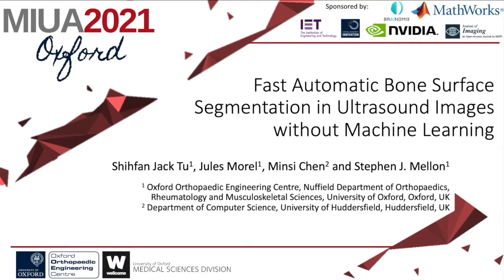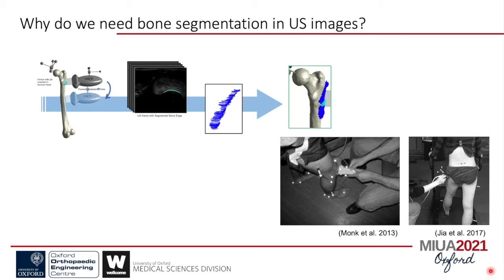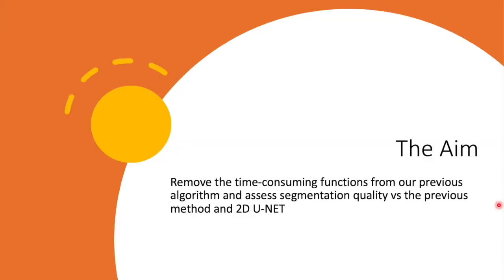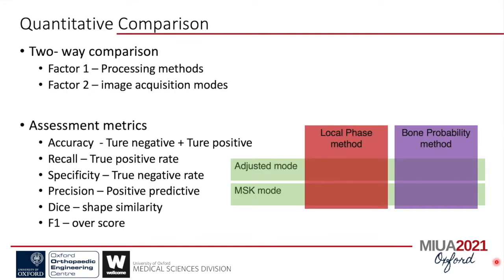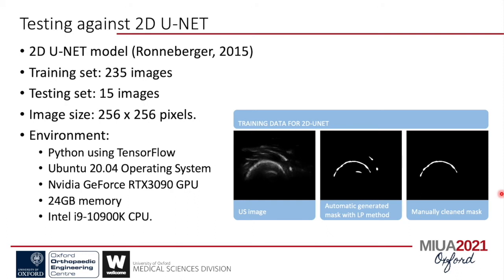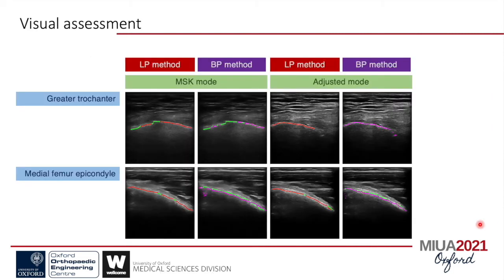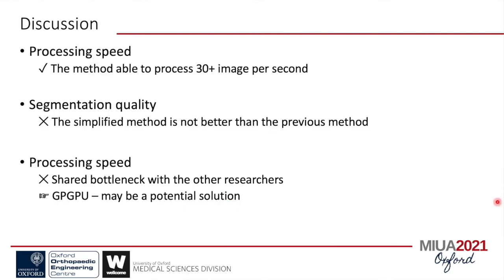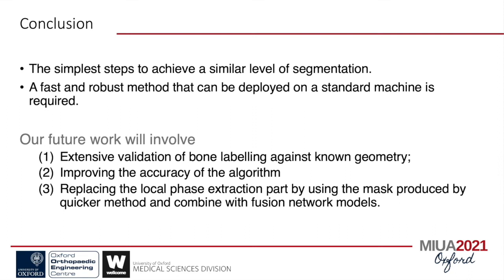MIUA2021: Fast Automatic Bone Surface Segmentation in Ultrasound Images Without Machine Learning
Tu S.J., Morel J., Chen M., Mellon S.J. (2021) Fast Automatic Bone Surface Segmentation in Ultrasound Images Without Machine Learning. In: Papież B.W., Yaqub M., Jiao J., Namburete A.I.L., Noble J.A. (eds) Medical Image Understanding and Analysis. MIUA 2021. Lecture Notes in Computer Science, vol 12722. Springer, Cham.